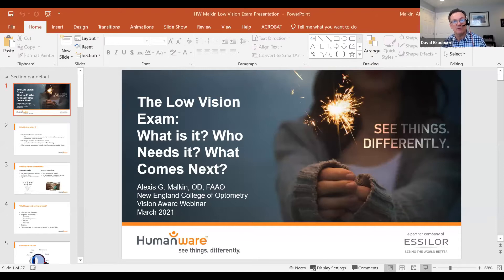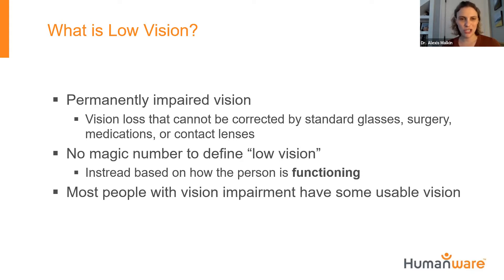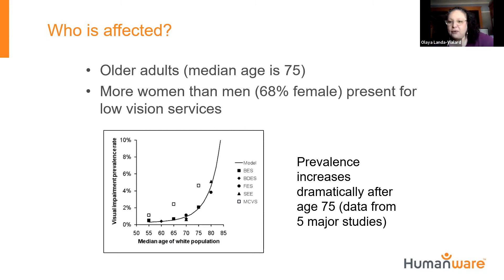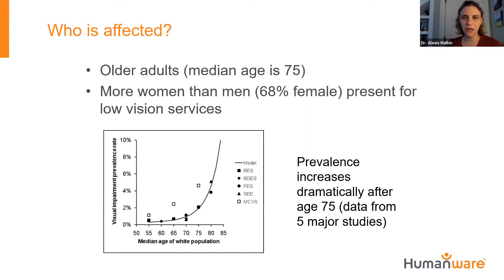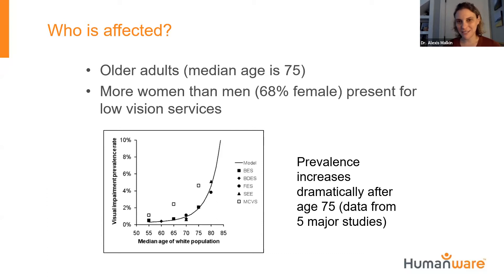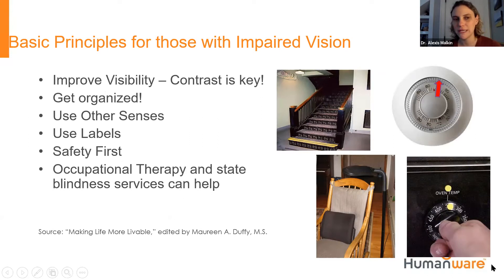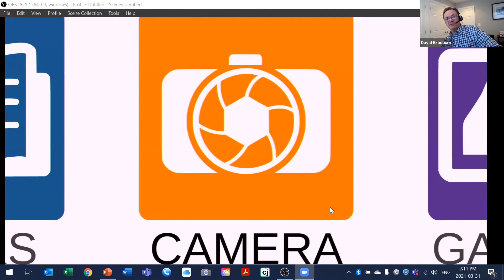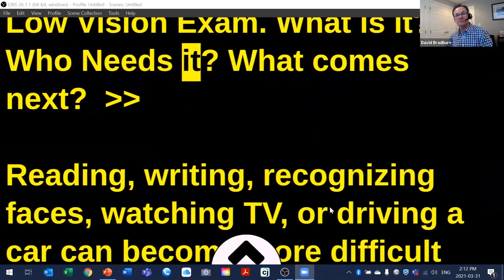Low Vision Exam: What it is? Who needs it? What comes next?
Reading, writing, recognizing faces, watching TV, or driving a car can become more difficult over time. Scheduling regular eye exams for yourself, a parent, or someone close to you is an important part of a healthy, active lifestyle.

Depending on the exam, an eye care professional may recommend prescription low vision glasses or several low vision aids or devices to help you maintain your hobbies and daily activities. But what exactly is the difference between a regular eye exam and a low vision exam?

Instructor #1:   Dr. Alexis G. Malkin

Instructor’s Title:   Associate Professor of Optometry

Instructor #2:     David Bradburn

Instructor’s Title:   Vice President Global Sales

Primary Core or ECC Area:  Sensory Efficiency, Compensatory Skills, Literacy

Target Audience:

Individuals with low vision caused by an eye disease or age-related eye disease such as macular degeneration, glaucoma, or diabetic retinopathy.

Pre-requisite knowledge:

None

Materials Needed:

None